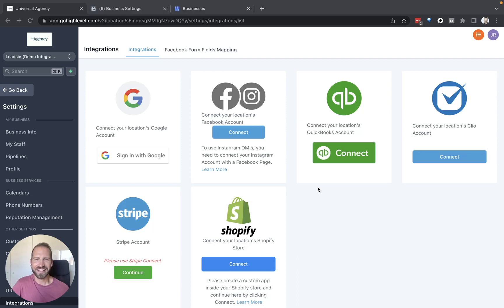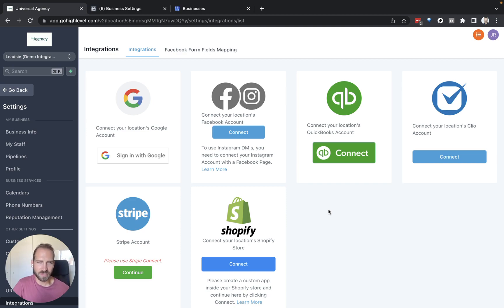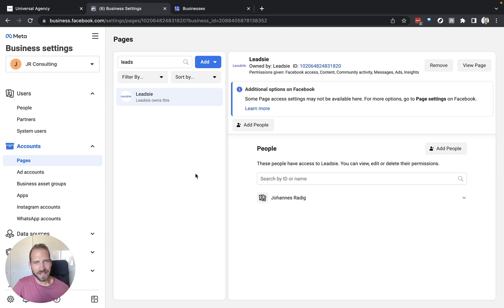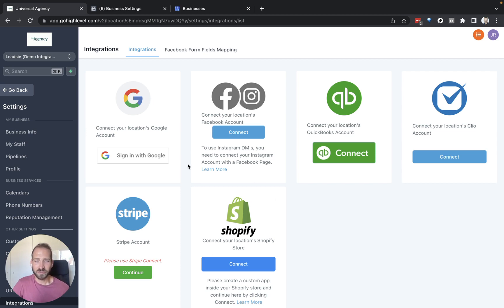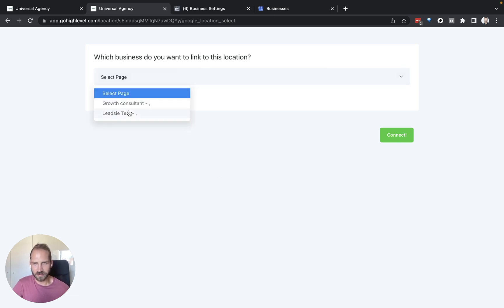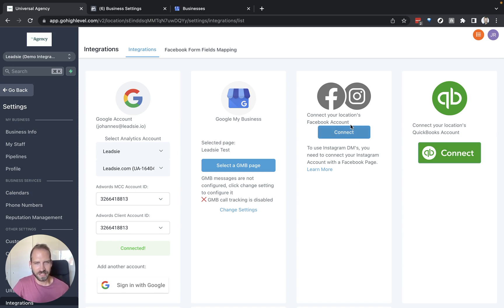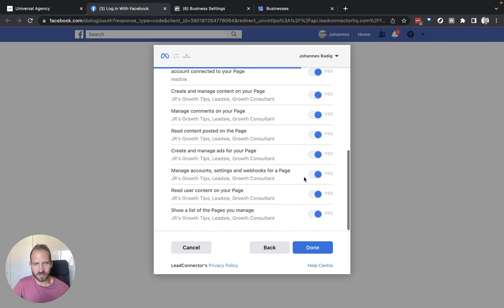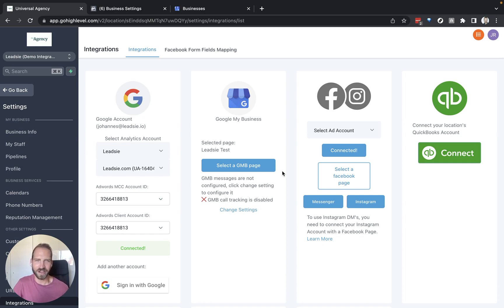Leadsie + GoHighLevel: Connect Google & Facebook Accounts in HighLevel (After Getting Access)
Are you using GoHighLevel and wondering how it works with Leadsie?

In this video, we’ll walk you through exactly how to connect your clients’ accounts, like Google Business Profile, Google Analytics, Google Ads, and Facebook/Instagram, inside your GoHighLevel account so you can start setting up automations on their behalf.

👉 Want to automate your access requests? Check out our tutorial on using Leadsie + Zapier to streamline client onboarding

With Leadsie, your clients can give you access to their Google and Facebook assets by clicking a single link. No more chasing logins or step-by-step screenshots.

Not using Leadsie yet? Start your free 14-day trial today

00:00–00:20 Intro: Leadsie & GoHighLevel
00:20–01:00 Confirm access via Leadsie
01:00–01:50 Assign Facebook assets to your user
01:50–03:20 Connect Google accounts
03:20–04:30 Connect Facebook Page & Instagram
04:30–04:53 Wrap up